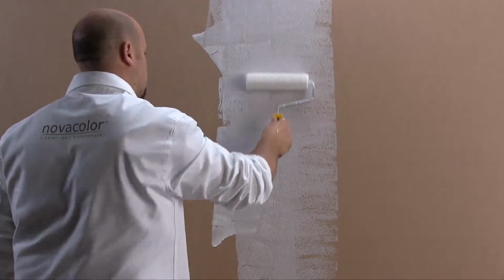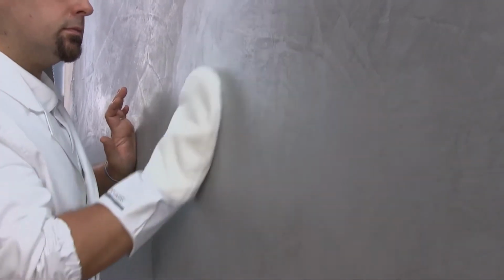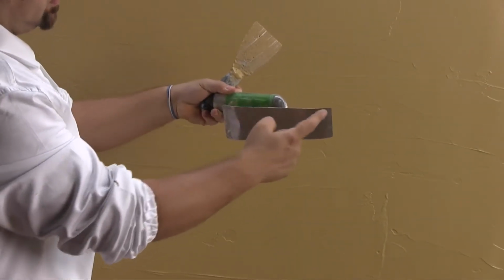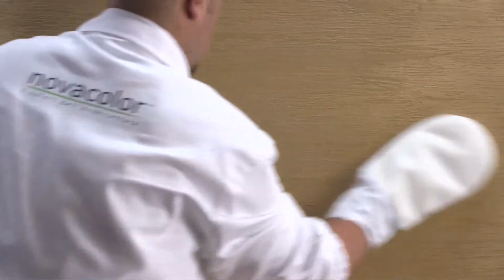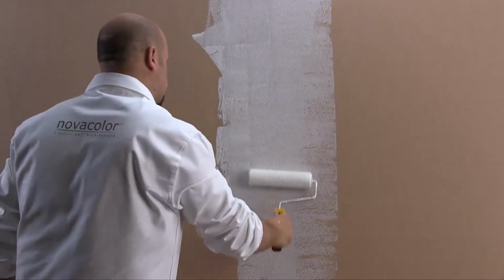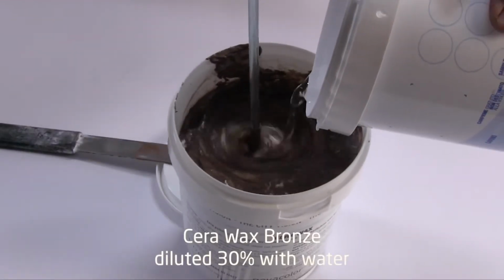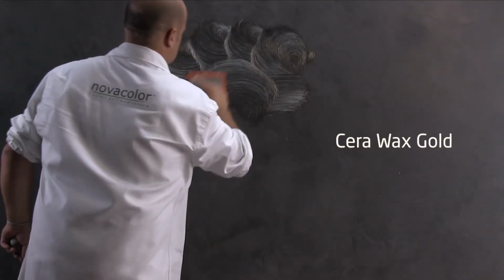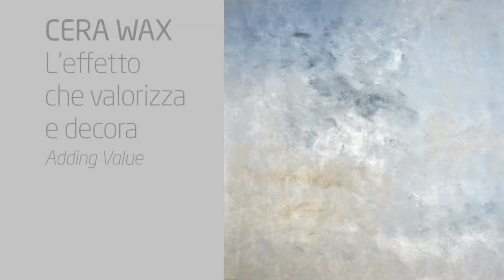Cera WAX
Cera WAX воск подготовлен и сформулирован для гарантированного высокого уровня блеска и защиты от воды и известковых и мелкозернистых штукатурок.
Один единственный слой, нанесенный с предельной легкостью любым мастером, гарантирует великолепный результат.